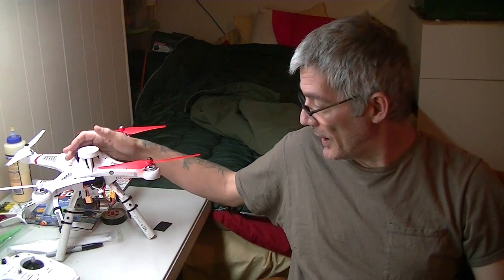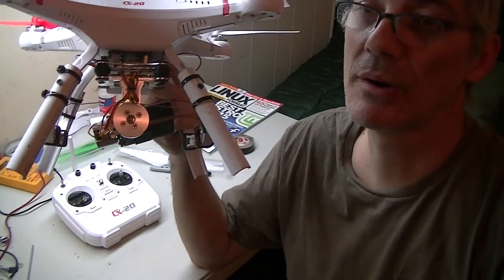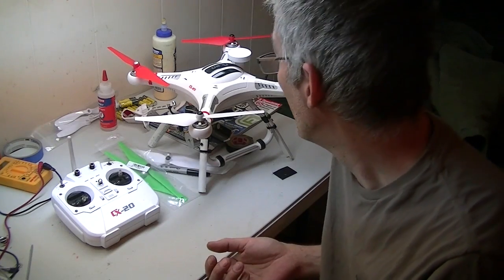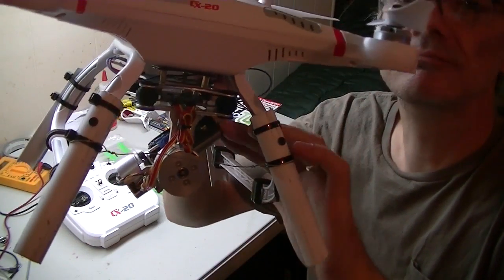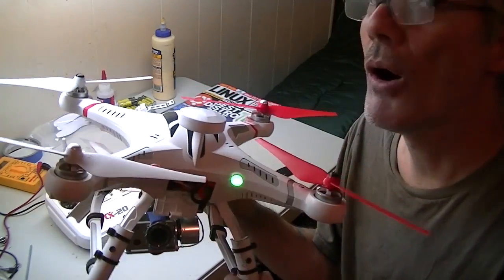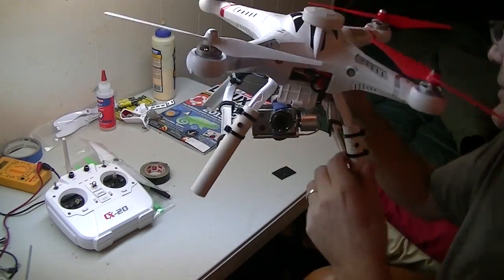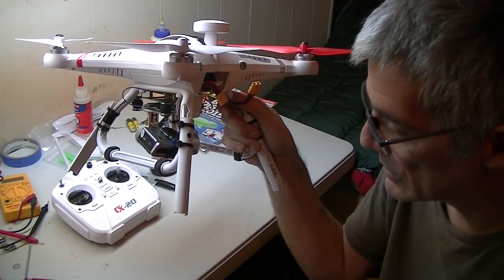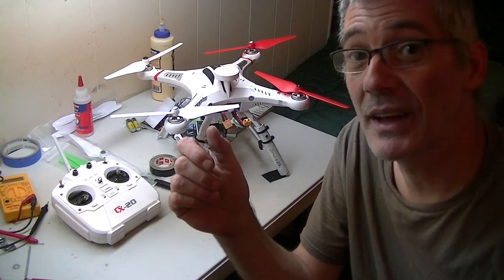making mods CX 20 Mods test flight GPS drone quadcopter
Welcome to Scott's Garage

Doing mods to my CX-20 and testing it out

Thanks